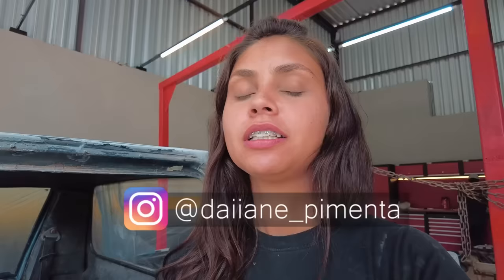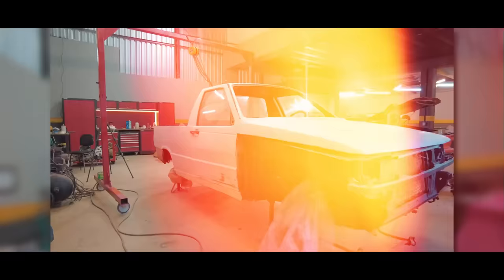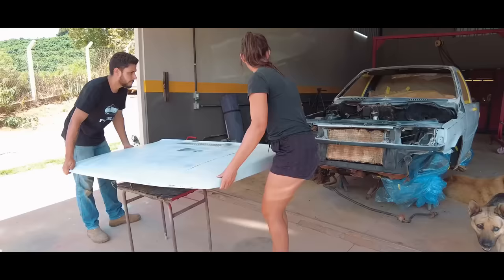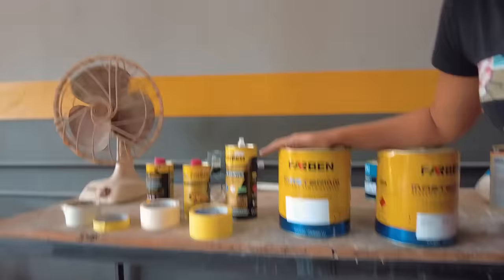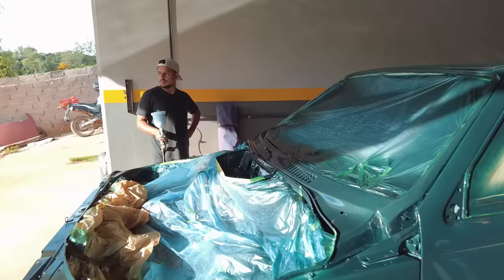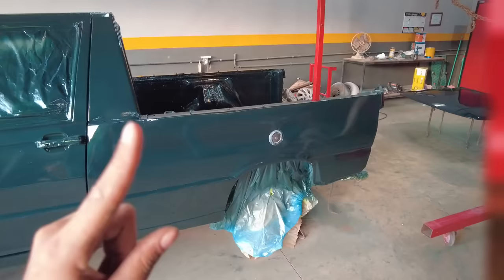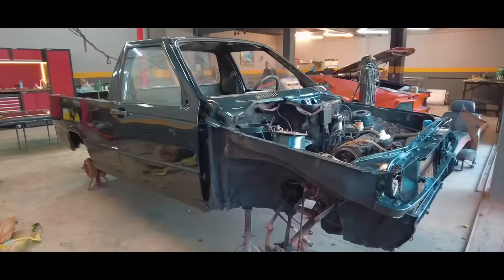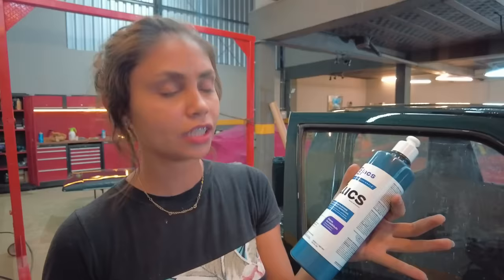Pintura feita em casa! Ficou bom? EP5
Depois de toda funilaria pronta com massas, lixas, primer e emborrachamento ( KPO ) chegou a hora da pintura. Dessa vez a tinta é na cor verde Guarujá Fiat. Gostaram? É outra Picape!

Fica mais barato ainda com o cupom DAIPIMENTA